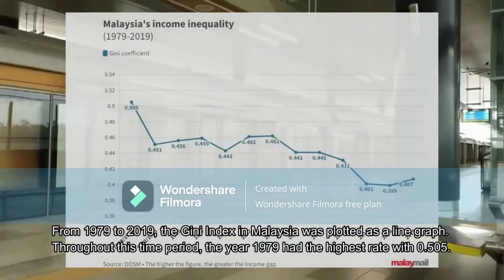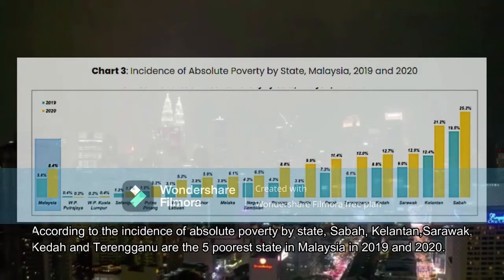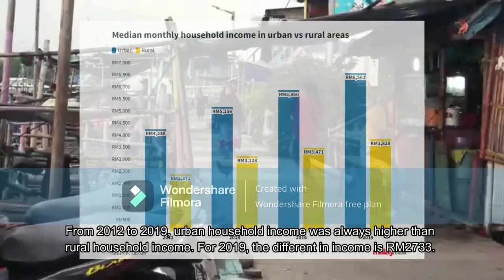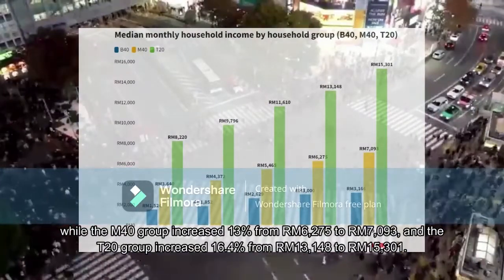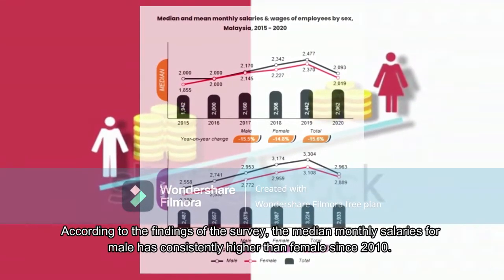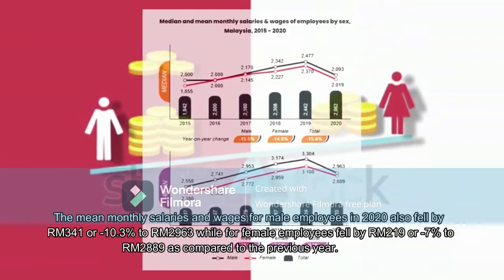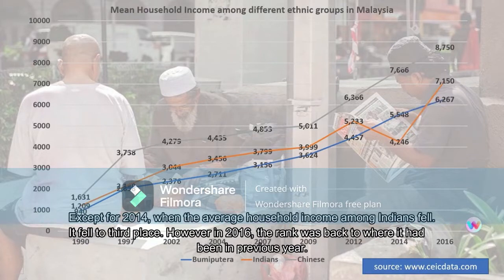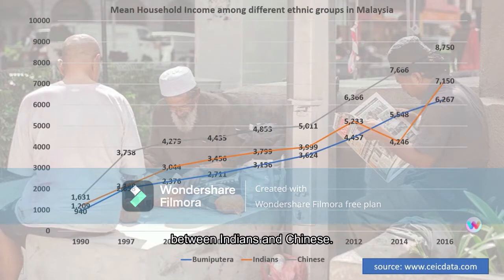INCOME INEQUALITY IN MALAYSIA - ECON 1610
ECON 1610: PRINCIPLES OF MACROECONOMICS
GROUP C SECTION 4
LECTURER'S NAME: DR RIASAT AMIN IMON

GROUP MEMBERS:
1) NIK ERDEENA BATRISYIA BINTI NIK EMREE   2111654
2) SUMAYYAH AHMAD                                            1922610
3) RUSHDINA ALIFAH BINTI ANOAR                     2118978